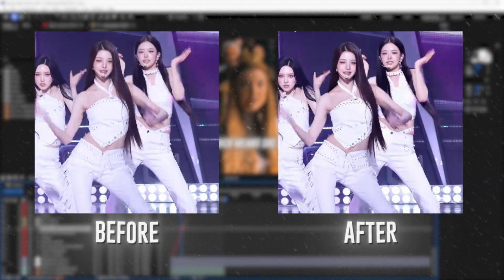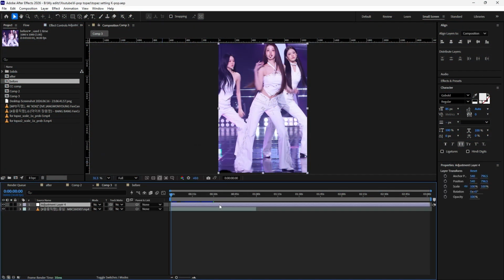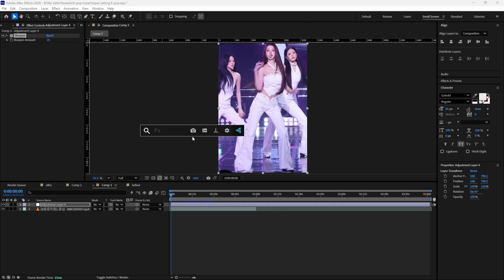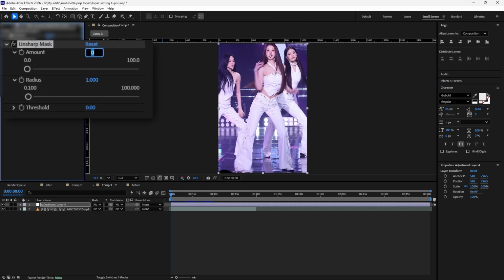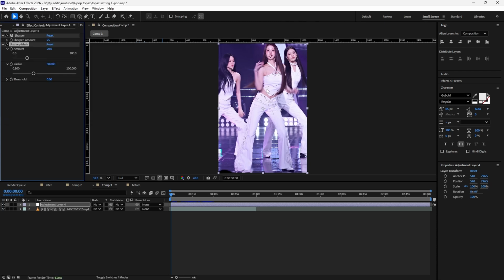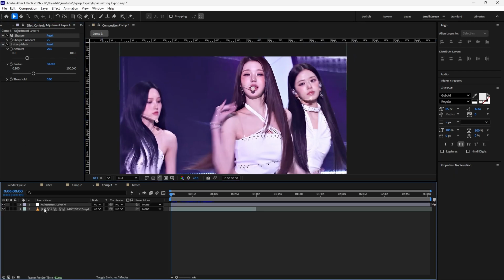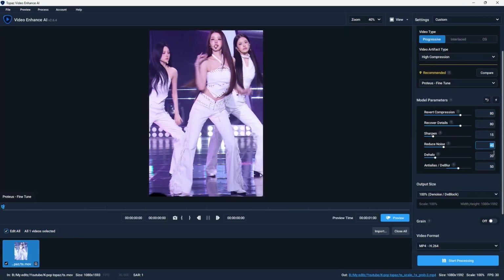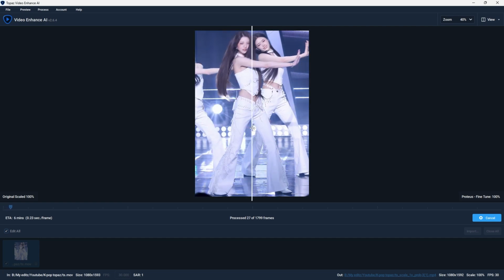How To Use Topaz For Good Quality | BEST SETTING | TOPAZ TUTORIAL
🔥 Best Topaz Video AI Settings for Smooth & Sharp Edits! 🔥

Hey Editors! In this video, I'll show you the best Topaz Video AI settings that I personally use to get sharper, cleaner, and higher-quality videos for my edits. Whether you're making anime edits, AMVs, cinematic edits, reels, or short-form content, these settings will help you achieve professional-looking results.

📌 In This Tutorial:
• Best Topaz Video AI settings
• How to improve video quality
• Increase sharpness without overdoing it
• Get smooth and clean 4K results
• Topaz settings for edits and AMVs